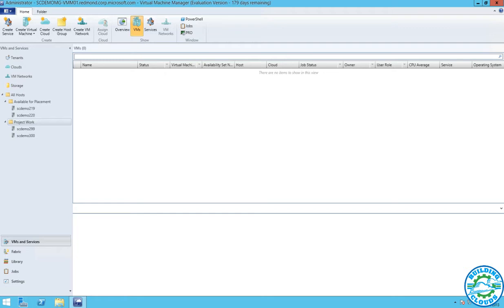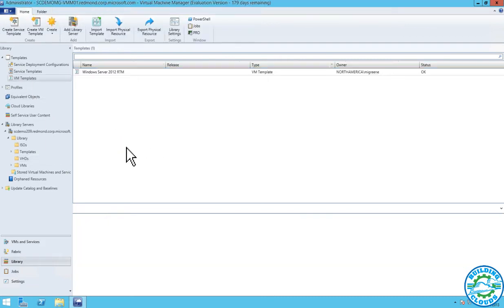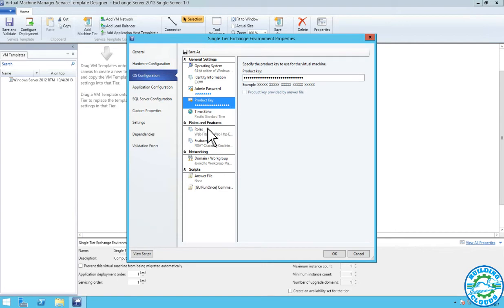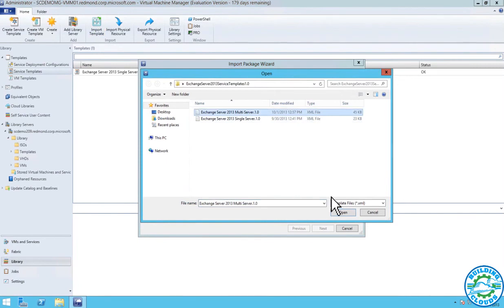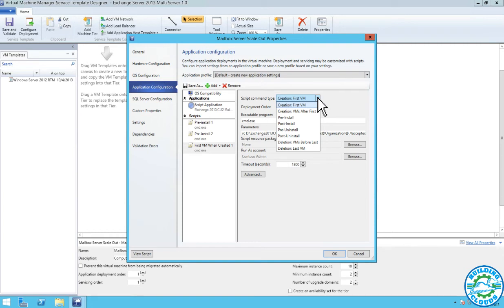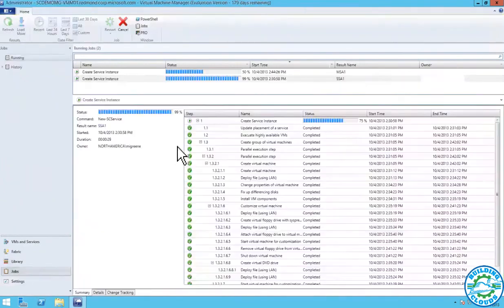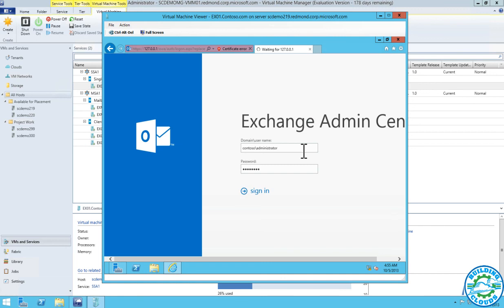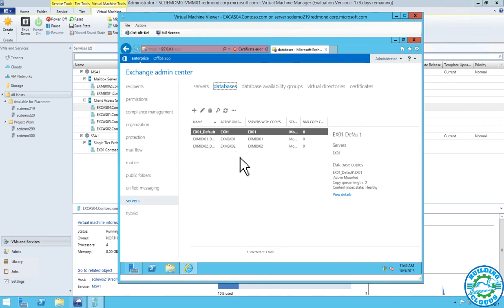Microsoft Exchange Server 2013 Service Templates (full)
00:00:00 - Intro
00:01:30 - Part 1 - Setup, Background, and Introduction
00:03:00 - Part 1 - Section 1 - Test network configuration
00:04:45 - Part 1 - Section 2 - Overview of the data disk
00:08:00 - Part 2 - Section 1 - Import SSA
00:10:30 - Part 2 - Section 2 - Open SSA in Designer for configuration
00:16:30 - Part 2 - Section 3 - Configure deployment for SSA
00:17:40 - Part 2 - Section 4 - SSA gets deployed
00:18:27 - Part 3 - Section 1 - Import MSA
00:20:00 - Part 3 - Section 2 - Open MSA in Designer for configuration
00:20:55 - Part 3 - Section 3 - Open properties of Mailbox Server role
00:26:45 - Part 3 - Section 3 - Open properties of Client Access Server role
00:27:50 - Part 3 - Section 3 - Configure deployment for MSA
00:30:15 - Part 3 - Section 3 - MSA gets deployed
00:32:15 - Part 4 - Section 1 - Review creation jobs in VMM
00:33:11 - Part 4 - Section 2 - Connect to VM console, discuss best practices
00:35:50 - Part 4 - Section 3 - Open ECP in browser
00:37:46 - Part 4 - Section 4 - View servers and databases in ECP
00:38:12 - Part 5 - Section 1 - Scale Out CAS role
00:40:18 - Part 5 - Section 2 - Connect to new CAS server
00:40:55 - Part 5 - Section 2 - Open ECP from new CAS server
00:41:36 - Part 6 -- Summary